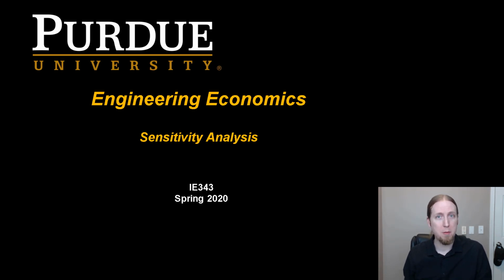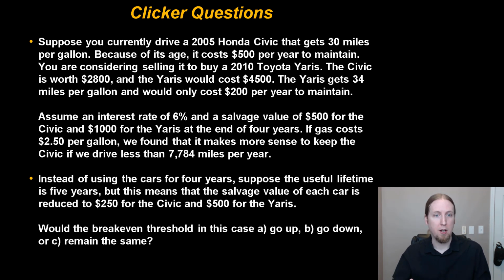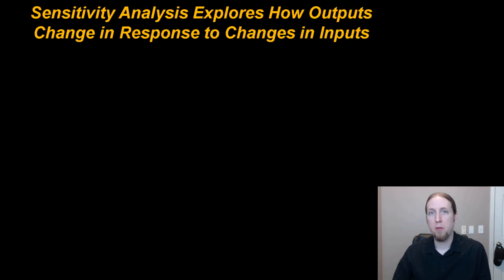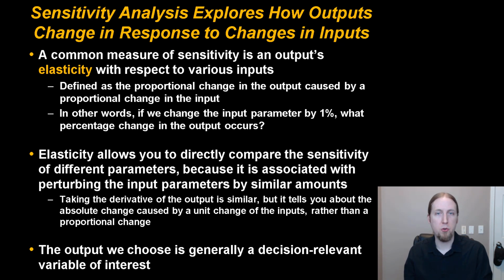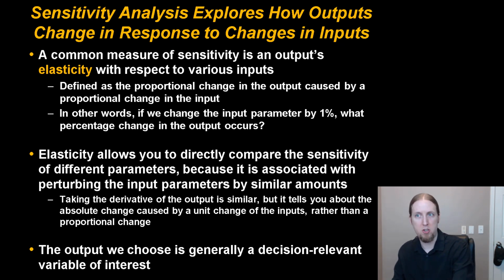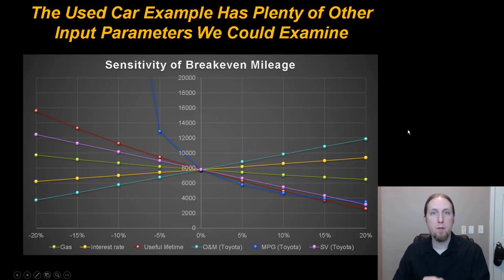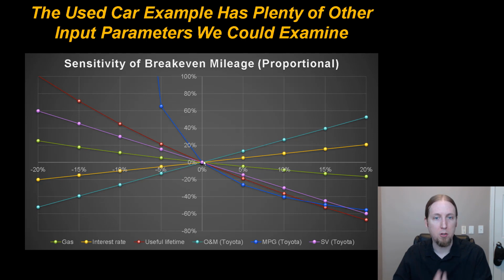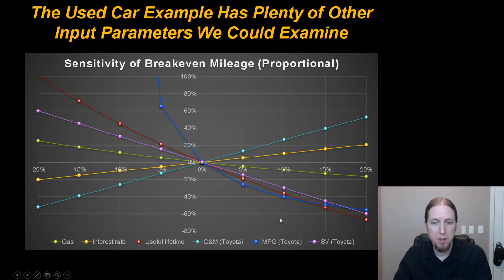Sensitivity Analysis, Part 1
0:00:17 - Intuition Questions
0:03:23 - Elasticity
0:06:20 - Spider Plots